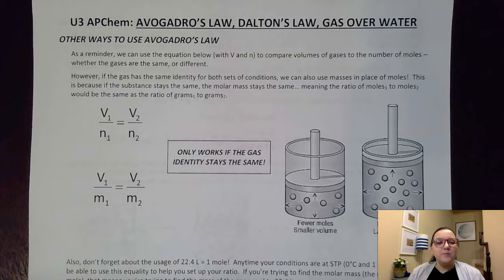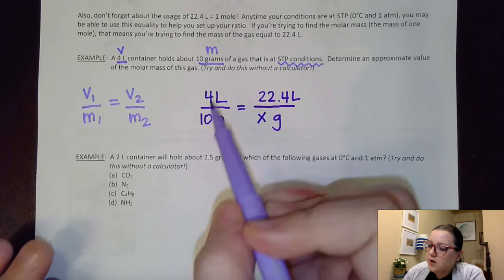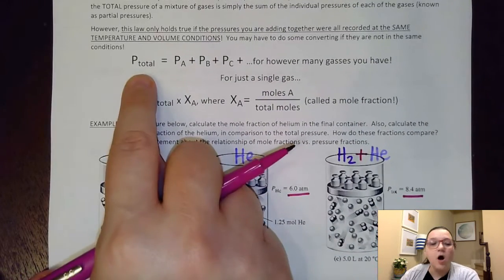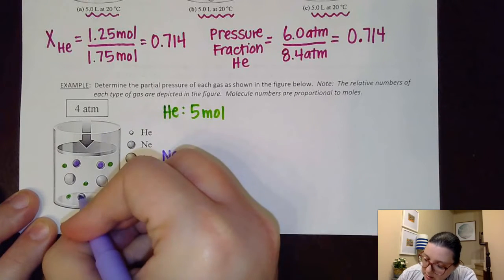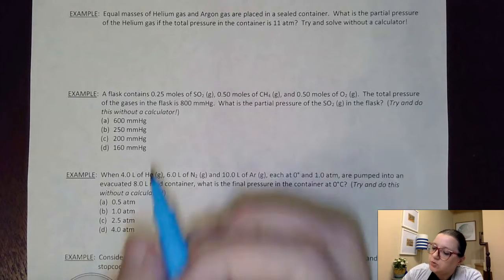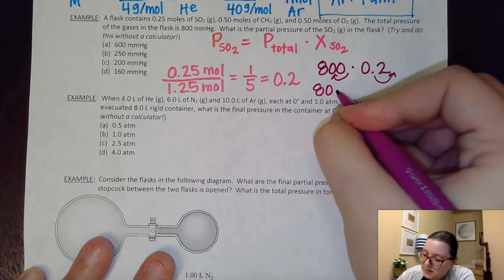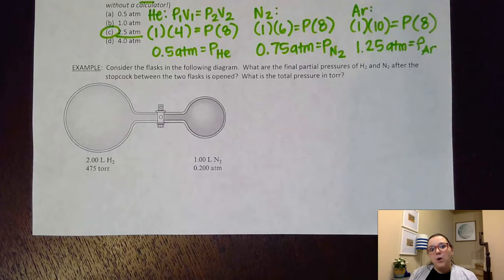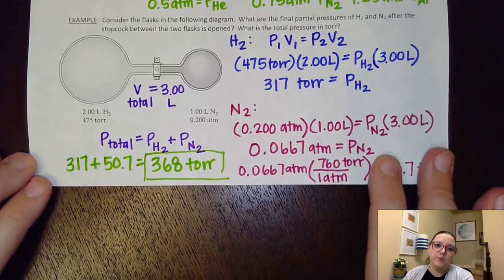AP Chem U3: Avogadro's Law and Dalton's Law for Gases